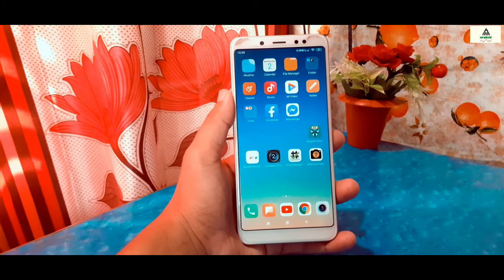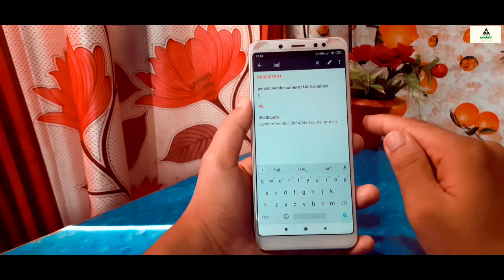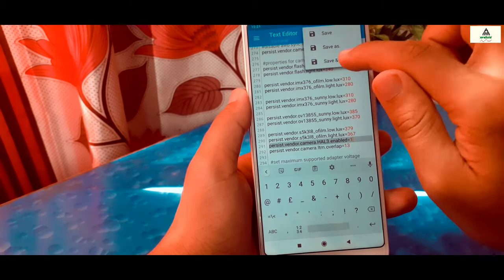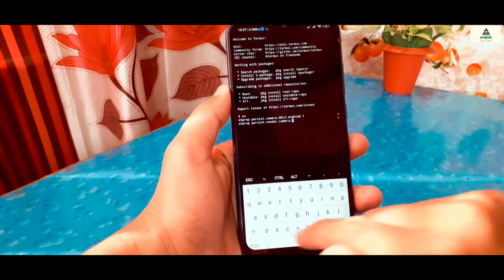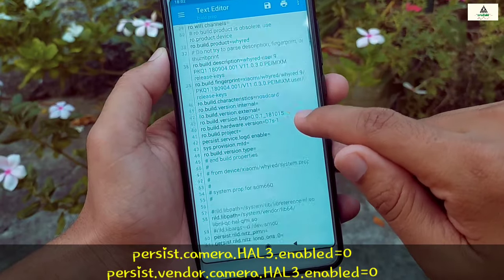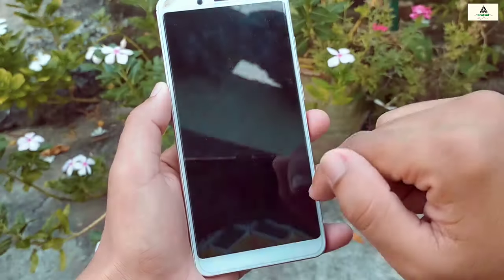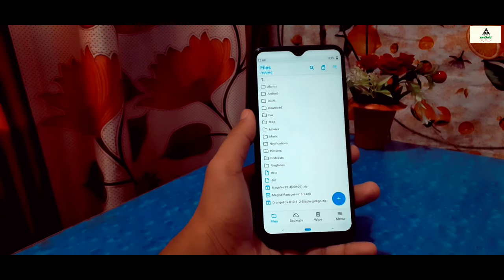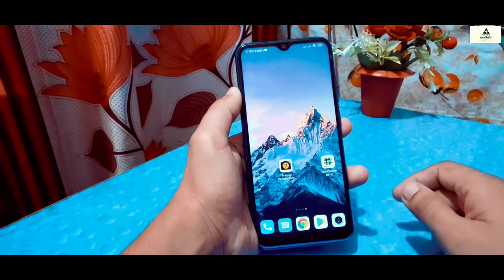5 Methods To Enable Camera2API - No Root and Root Any Android Phone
Welcome to Craxoid. Today in this video I will show you the  5 methods to enable camera2API on any rooted and non-rooted android phone. To use google camera application, camera2API must be enabled. So if you want to use google camera features then camera2API must be enabled on your phone. In this video I have properly explained all the methods to enable camera2API and this method work on rooted and non rooted android phones.
Codes used in this video :

persist.camera.HAL3.enabled=1
persist.vendor.camera.HAL3.enabled=1

persist.camera.HAL3.enabled 1
persist.vendor.camera.HAL3.enabled 1

 setprop persist.camera.HAL3.enabled 1
 setprop persist.camera.HAL3.enabled 1